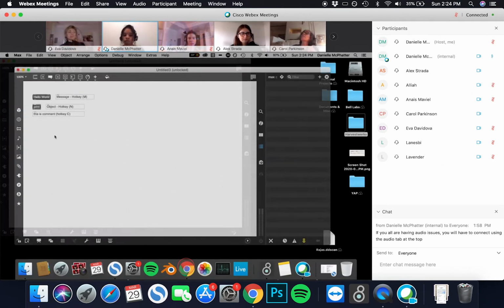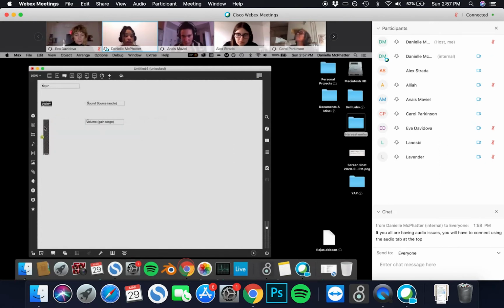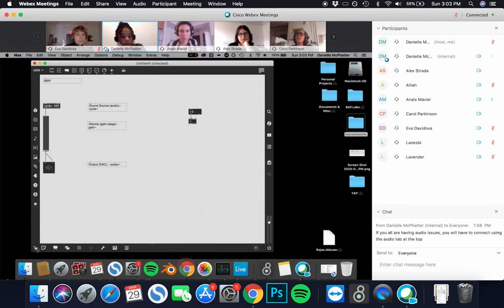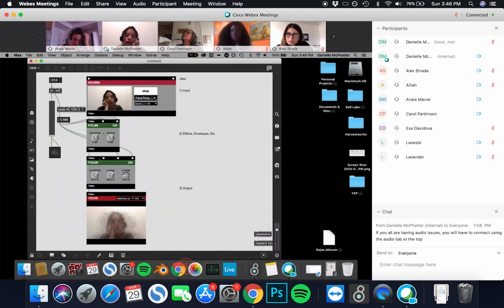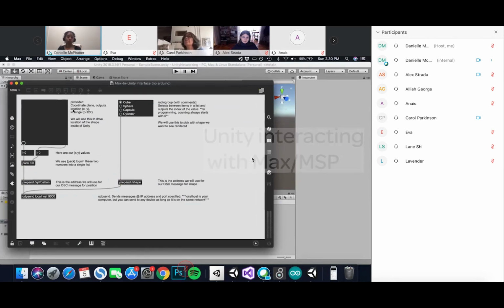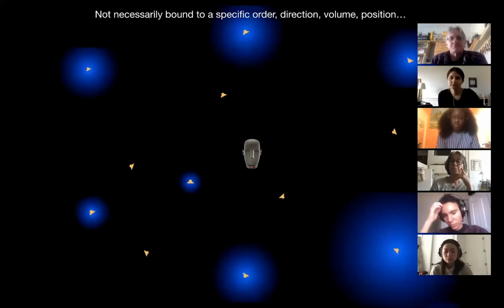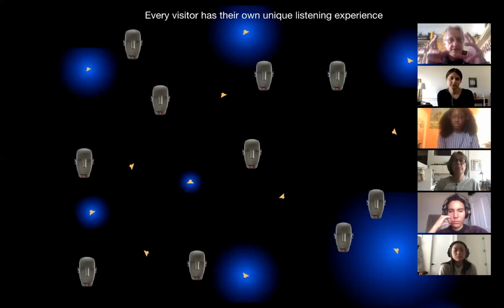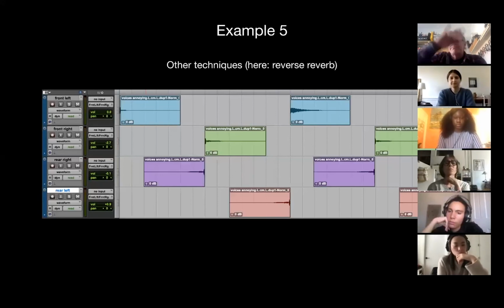Master Classes Technology Immersion Program 2020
[Pilot Program] Technology Immersion Program (TIP) is a Professional Development Program for Artists who have a passion for learning the tools of digital media but do not have the research, training and  equipment necessary to produce artworks in this medium.  It was an application based program offered by Harvestworks in 2020.  Non-binary and artists from underserved communities were encouraged to apply.

Applicants received 20 hours of training with the instructor with 40 hours of a practice time in our lab, additional workshops and networking meetings with others in the program, our artists in residence, engineers, technical affiliates and interns. They will receive $1800 for attending the classes and completing their practice in the lab.

Using the core principals of diversity, inclusion and equity, applicants will be chosen based on economic need, prior creative engagement with technology, the potential for career advancement in the Tech Arts.

Full scholarships include training in the following major areas:

Multi-channel Sound Art
Multi-channel Video Art,
Interactive Art including AR/VR

Partial funding for this program was provided by the National Endowment for the Arts and the New York City Department of Cultural Affairs. In-kind support provided by Nokia Bell Labs.